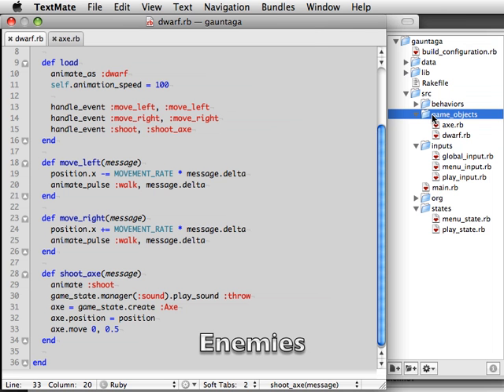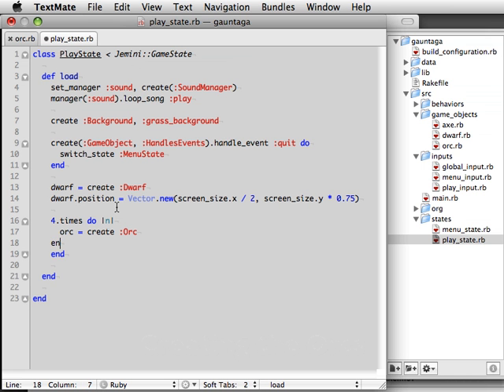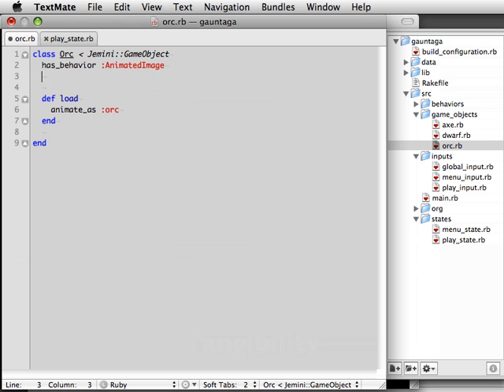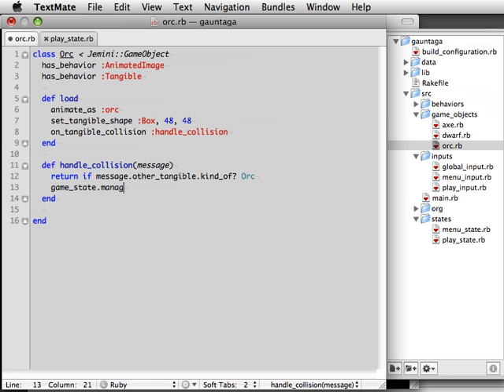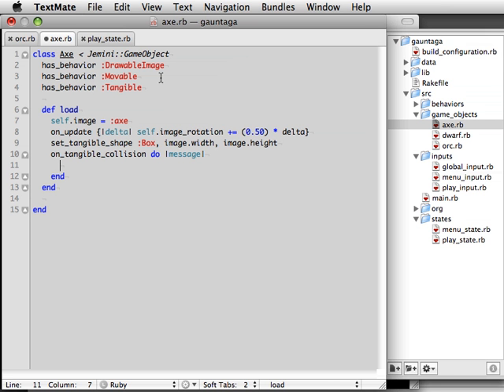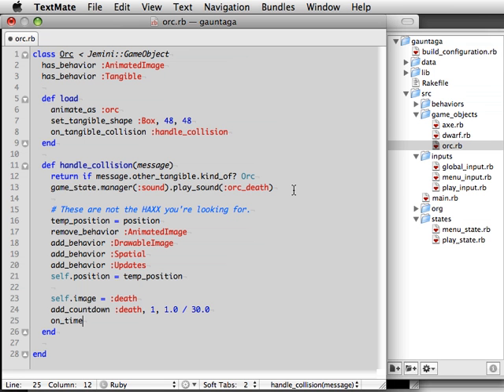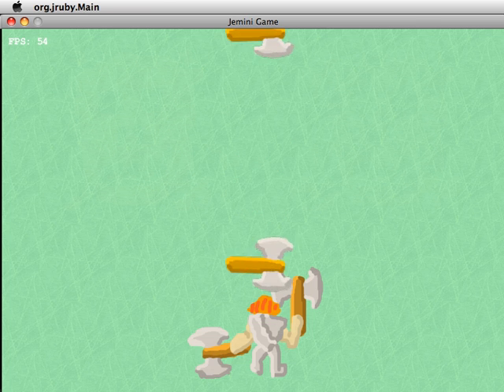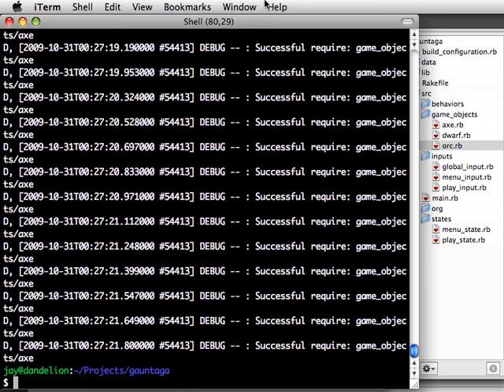Making a Game in Jemini Part 2-1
[Segment 1 of 2] In Part 2 of our tutorial, we'll create some enemies for our player to fight. We'll set up collision detection, use timers to make fading effects, and set up a custom manager to coordinate enemy movements and shooting.

Be sure to visit jemini.org for help on starting your own game!